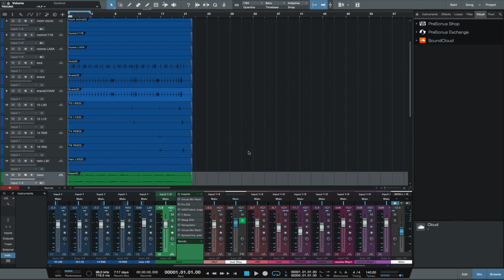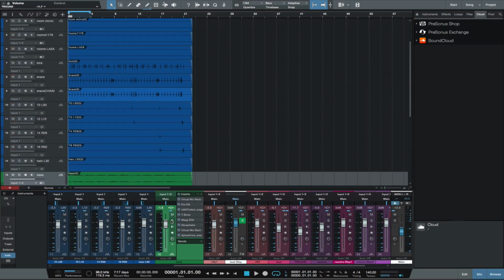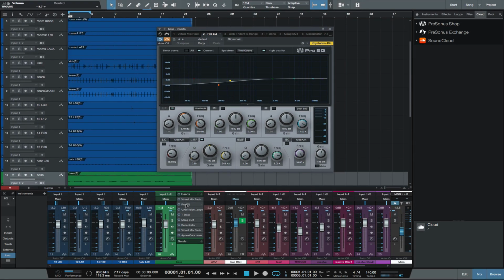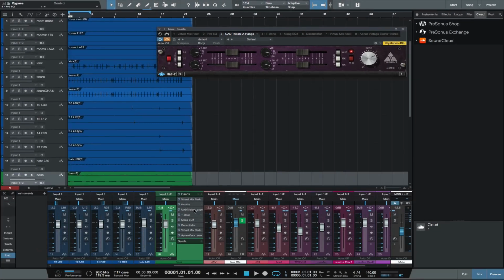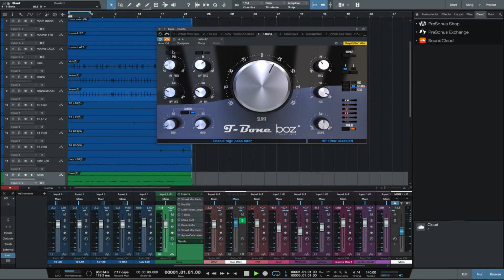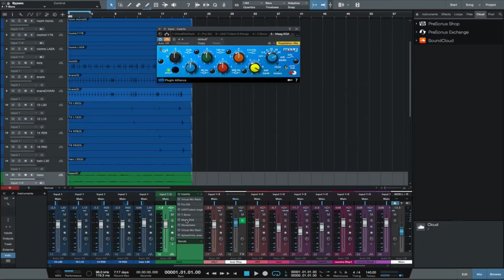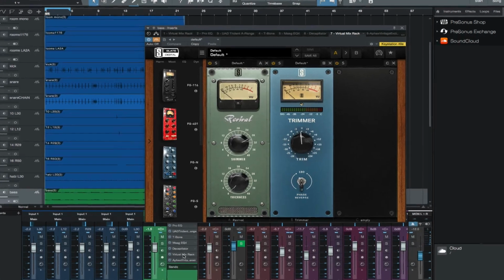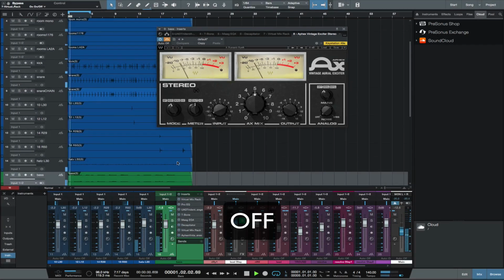Adding Brightness Without Typical Use Of EQ In PreSonus Studio One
In this free video tutorial for PreSonus Studio One 3 Michael shows us nontraditional techniques to add brightness to a track.